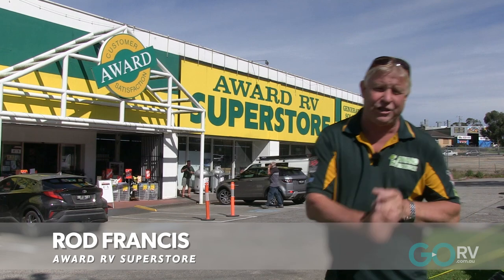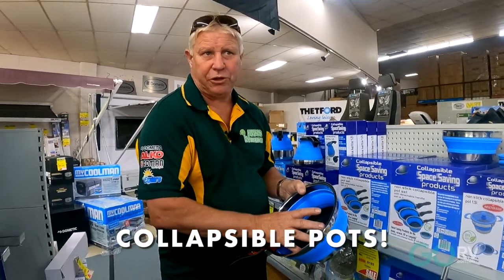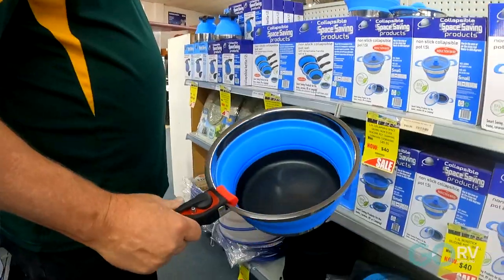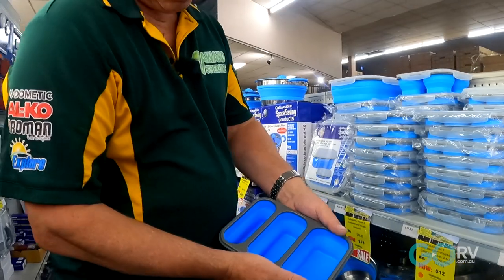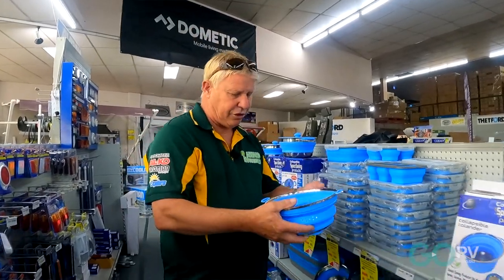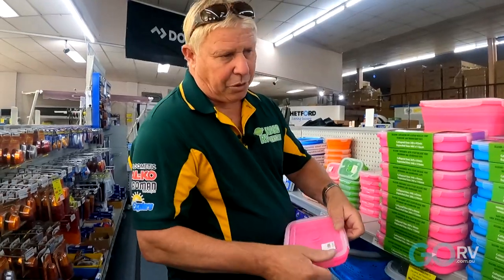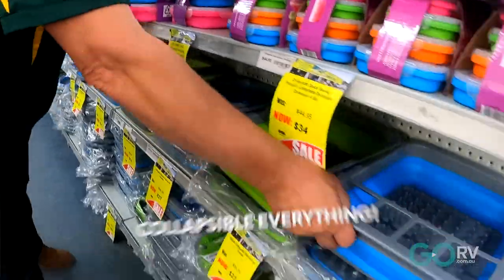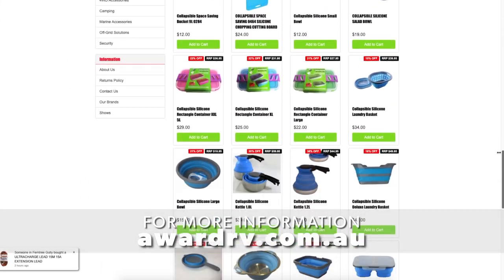PRODUCT SPOTLIGHT: Collapsible RV Kitchenware!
Rod Francis from Award RV Superstore shows off a range of collapsible kitchenware, which we know from experience is a fantastic way to save space inside the caravan or motorhome. This is good stuff.